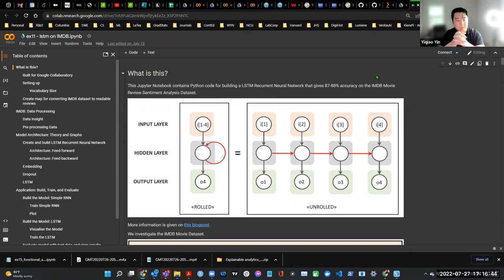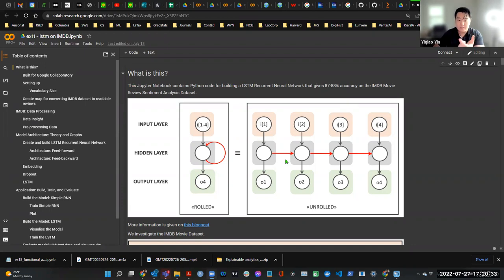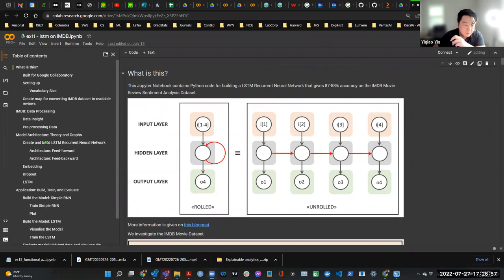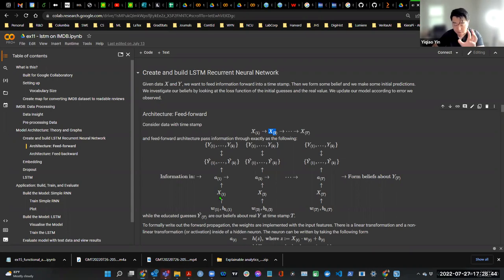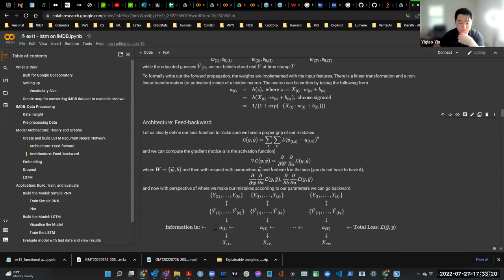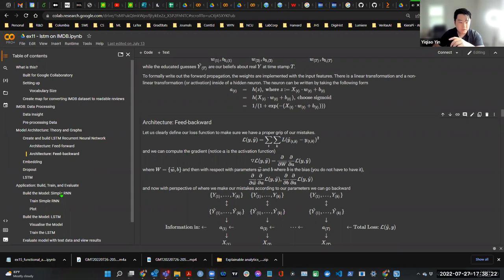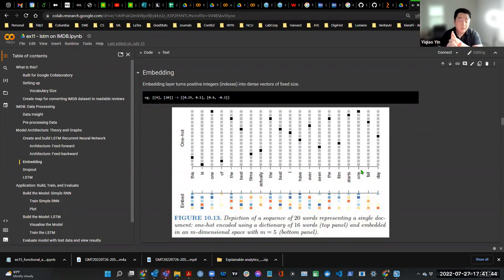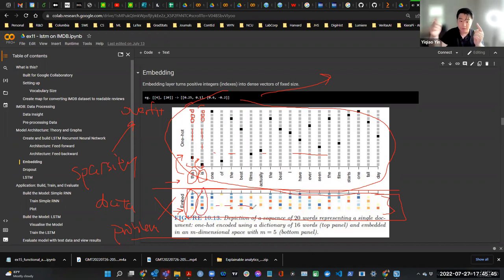Data Science, Machine Learning, and AI Summer Course - Recurrent Neural Networks - 2022B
A recurrent neural network is a kind of deep neural network created by applying the same set of weights recursively over a structured input, to produce a structured prediction over variable-size input structures, or a scalar prediction on it, by traversing a given structure in topological order. Recursive neural networks, sometimes abbreviated as RvNNs, have been successful, for instance, in learning sequence and tree structures in natural language processing, mainly phrase and sentence continuous representations based on word embedding. RvNNs have first been introduced to learn distributed representations of structure, such as logical terms. Models and general frameworks have been developed in further works since the 1990s.